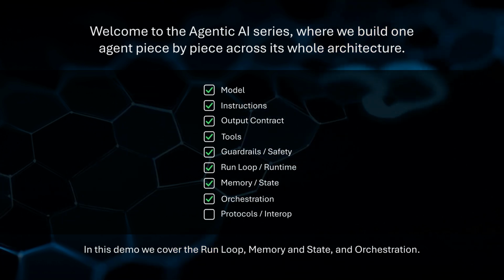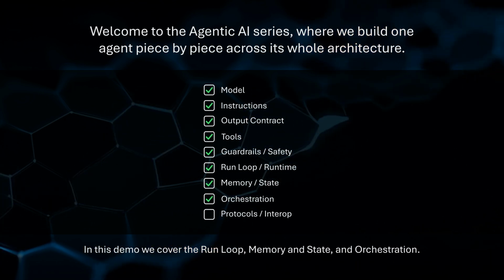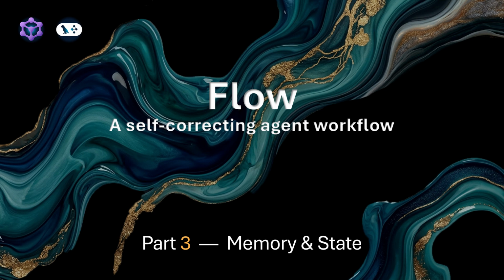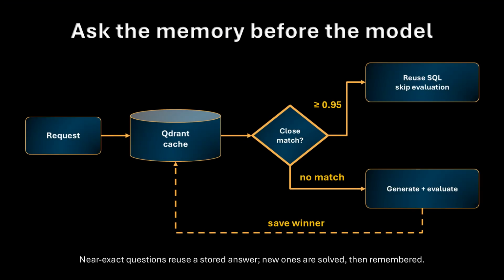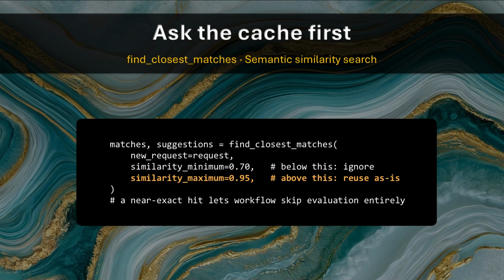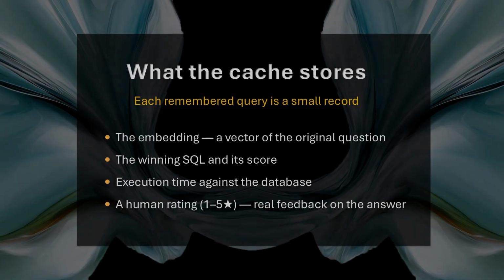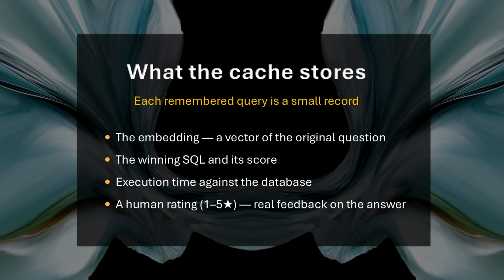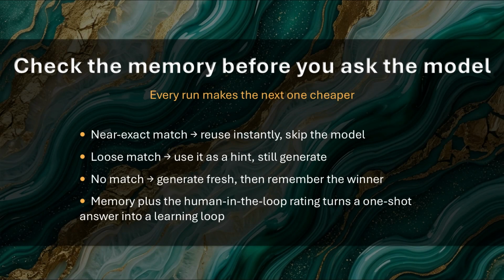Flow Part 3: Memory & State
A self-correcting agent workflow that forgets everything the moment it finishes isn't very smart. In Part 3 we give Flow a memory — so it gets faster and cheaper every time it runs, and learns from real human feedback.

In Parts 1 and 2 we built and wired a workflow that writes, evaluates, and rewrites its own SQL. But it started from scratch on every question. Here we add two kinds of memory and close the learning loop:

• Short-term memory — a Context object that carries every candidate, every score, and the winner from phase to phase within a single run.
• Long-term memory — a Qdrant vector cache that remembers past questions and their best SQL across runs, so old questions are answered instantly and new ones get remembered.

The big idea: ask the memory before you ask the model. A near-exact match (similarity above 0.95) is reused as-is and skips the model entirely. A loose match becomes a hint. No match, and Flow generates fresh — then saves the winner back to the cache.

• The difference between short-term (Context) and long-term (vector cache) memory
• "Check the cache first" — how a similarity lookup skips the model on near-exact hits
• The two thresholds (ignore below ~0.70, reuse above ~0.95) and why they matter
• The guard that only saves clean winners, so a broken query never poisons the cache
• What lives in each cache record — embedding, winning SQL, score, run time, and a 1–5 star human rating
• How the human-in-the-loop rating turns a one-shot answer into a system that learns

— Chapters —
(⚠ timestamps are approximate — confirm against the final cut before publishing)
0:00  Series intro
2:00  Memory & State — why it matters
2:28  Two kinds of memory
3:01  Ask the memory before the model
3:39  The lookup and its thresholds
4:15  Like & subscribe
4:24  How Flow remembers (saving winners)
4:53  Inside a cache record
5:20  The human-in-the-loop rating
5:46  Wrap-up
6:16  Outro

— The series —
This is Part 3 of the Flow mini-season inside the Agentic AI Series.

— Source code —
Repo coming soon

Next part: we step back and look at the whole machine at once.